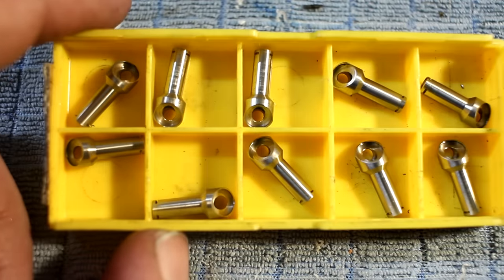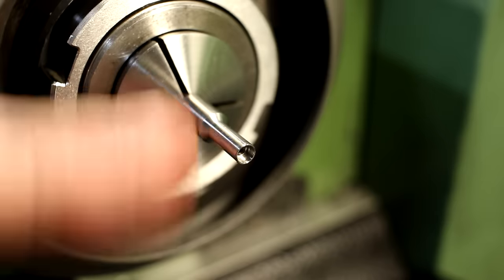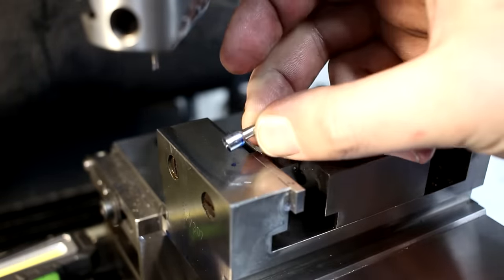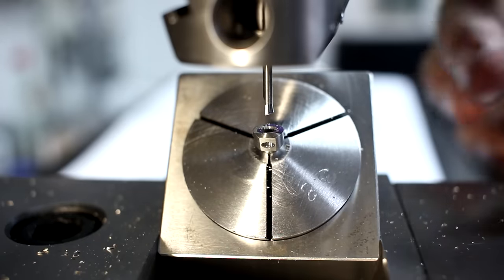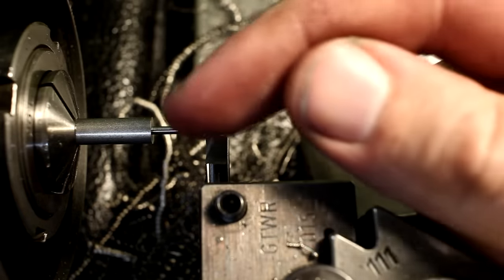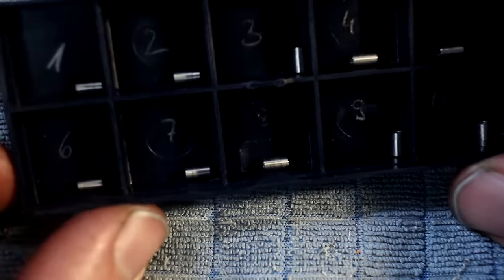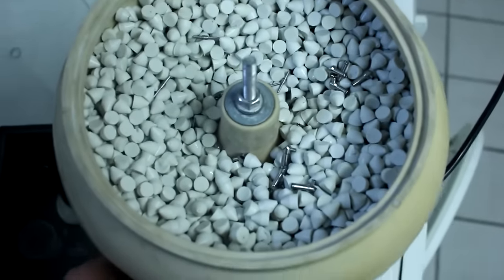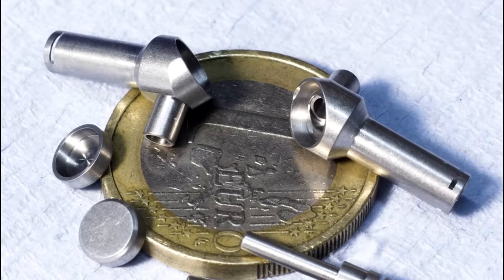Small stainless machining - Flux capacitor parts